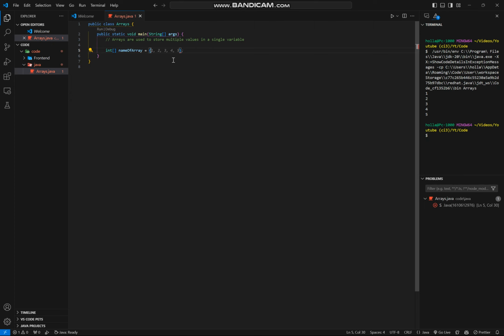Arrays In Java - Quick java tutorial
In this video, I will show you how to create an array in Java.

Constructive feedback and Questions are welcomed.